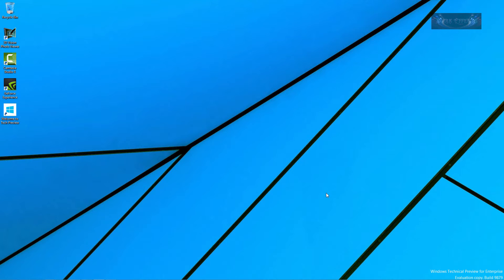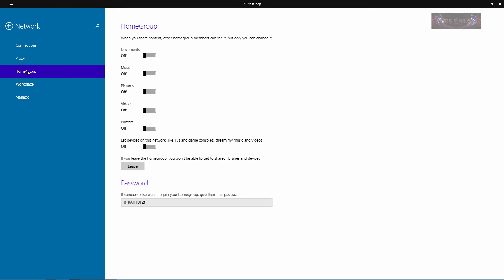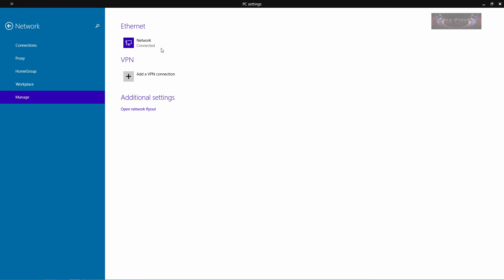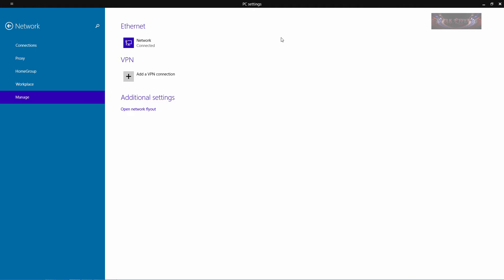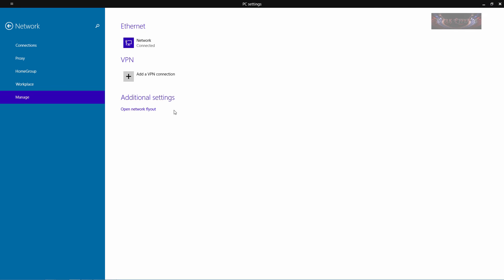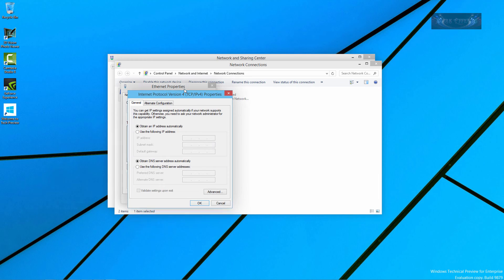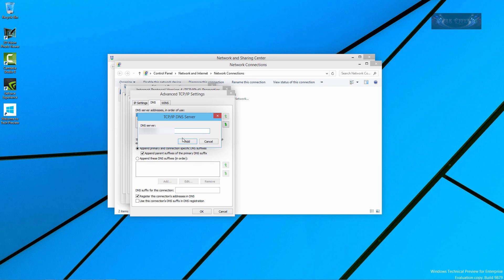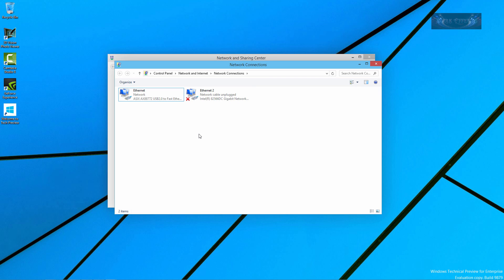Microsoft Windows 10 Lesson 2 - Network Settings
In this lesson, we are going to go through how to access the network settings in windows 10.

The microphone
Audio-Technica AT2020USB Plus Condenser Microphone
UK Customers

UK Customers